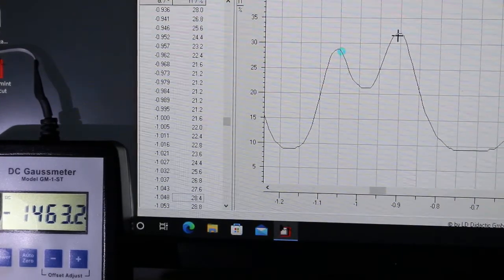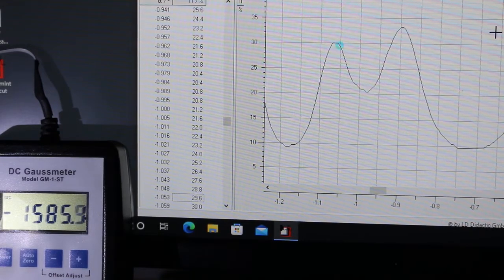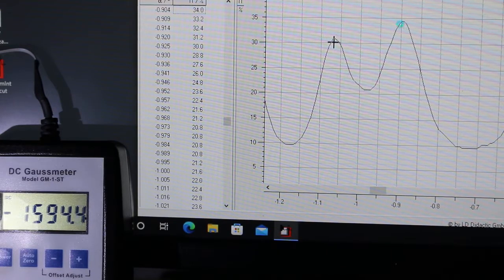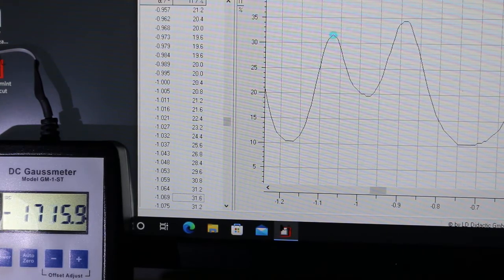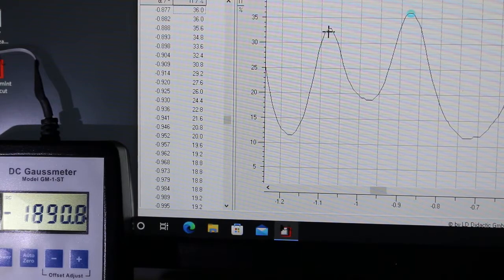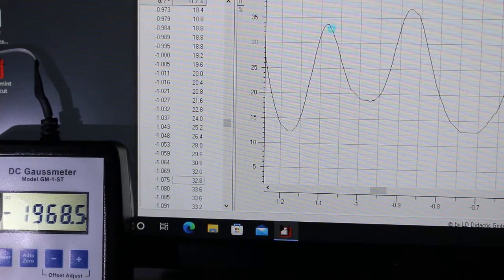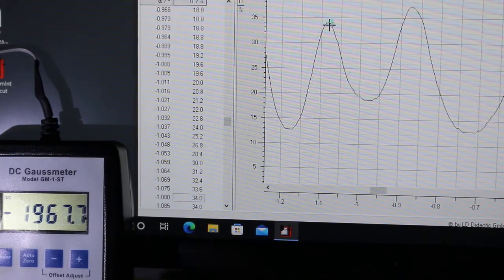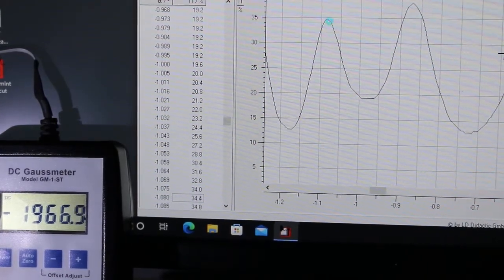010 zeeman data02 mov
Zeeman data taking, p2.